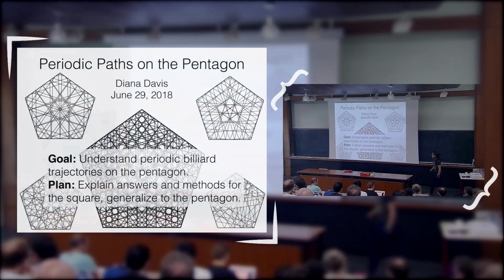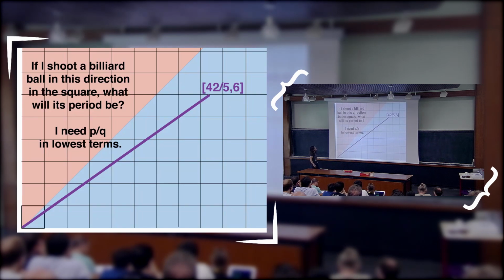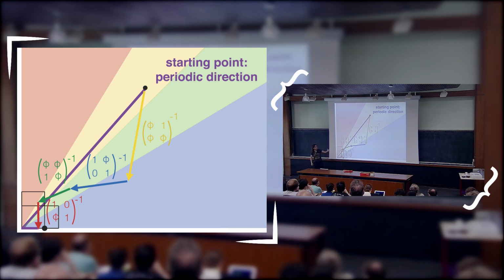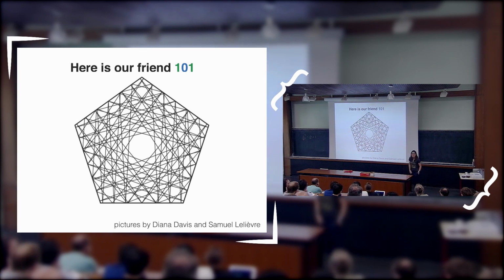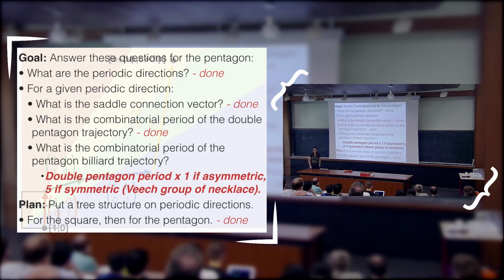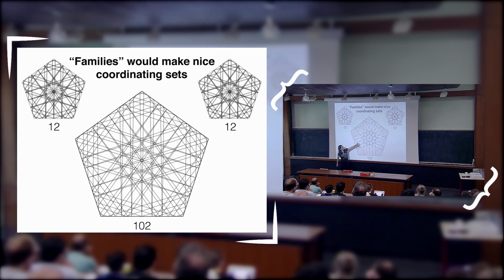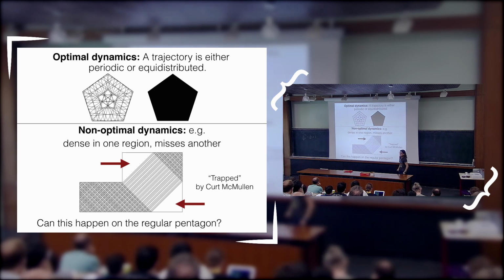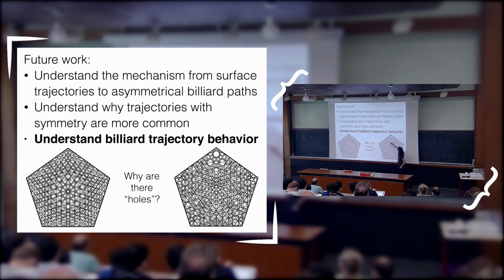D. Davis - Periodic paths on the pentagon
Mathematicians have long understood periodic trajectories on the square billiard table. In the present work, we describe periodic trajectories on the regular pentagon – their geometry, symbolic dynamics, and  group  structure.   Some  of  the  periodic  trajectories  exhibit  a  surprising  "dense  but  not  equidistributed" behavior.  I will show pictures of periodic trajectories, which are very beautiful.  This is joint work with Samuel Lelièvre and Barak Weiss.